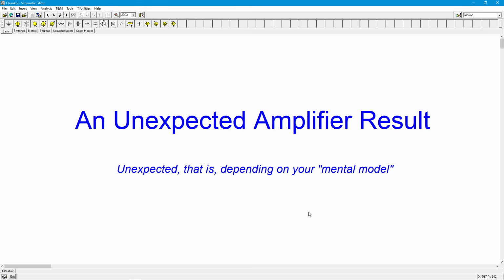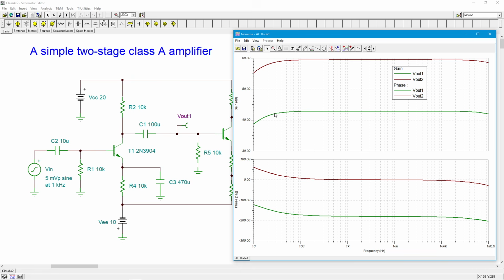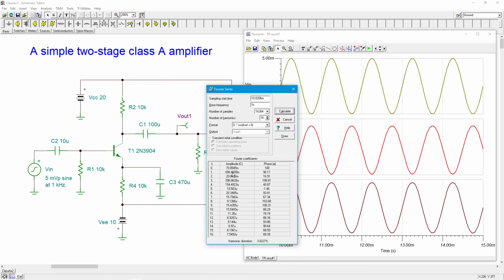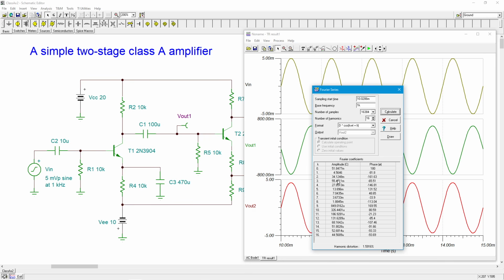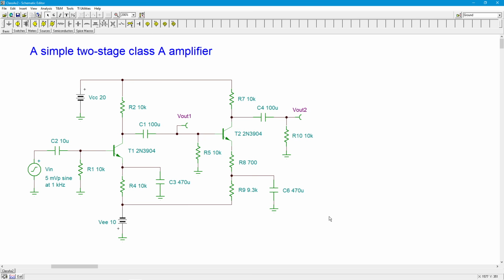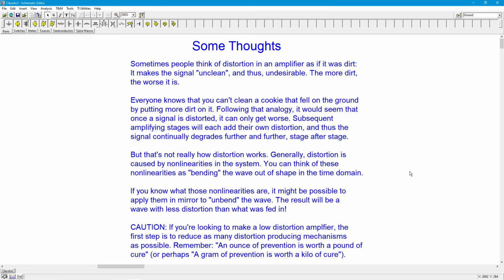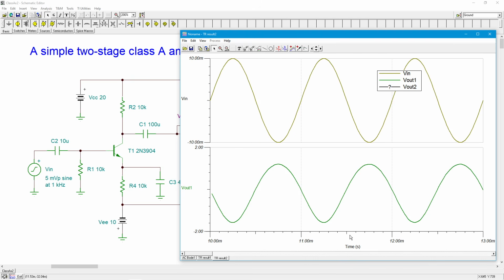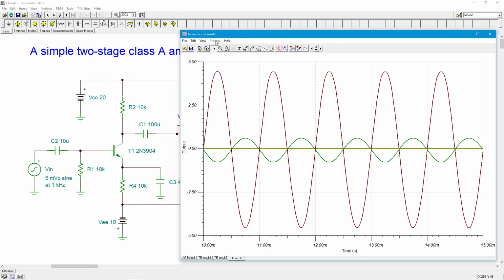Semiconductor Devices: An Unexpected Amplifier Result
Sometimes things don't work out quite the way we might expect. Sometimes, that has to do with a flawed mental model, that is, the way we believe that something works in a general sense. In this video we investigate a two-stage BJT amplifier with rather surprising THD characteristics.

References: Semiconductor Devices: Theory and Application/2E; Chapters 6 and 8.